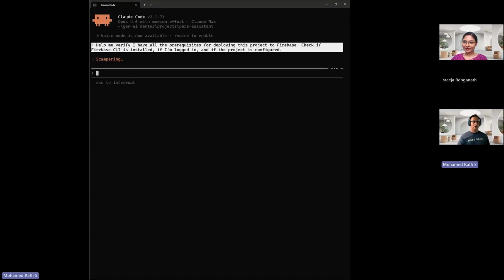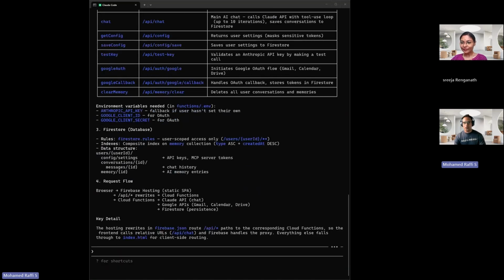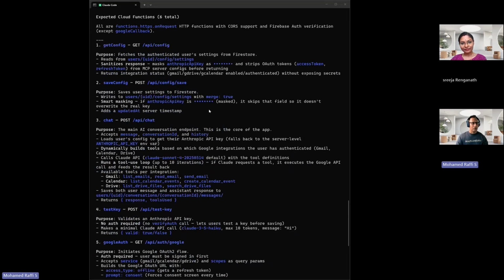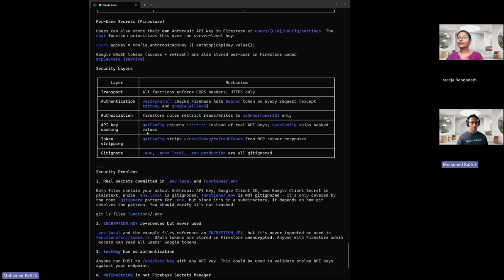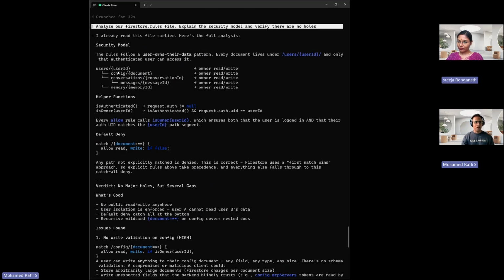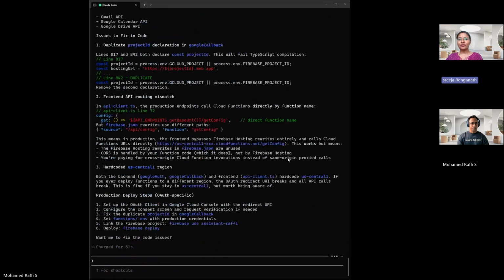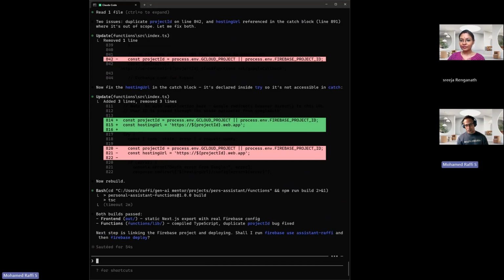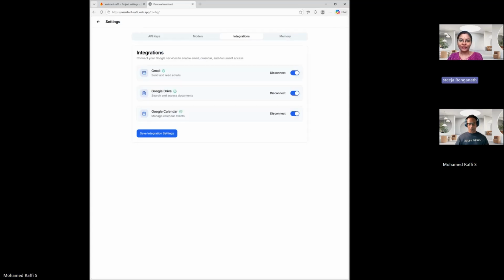Ship Your AI App to Production for FREE (Step-by-Step Deploy Guide)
Ship your AI app to production for FREE using Firebase and Claude Code. This step-by-step deploy guide walks you through deploying your AI-powered application to the cloud — from frontend hosting to backend cloud functions, authentication, and security rules.

Whether you're building an AI startup MVP or shipping a side project, this tutorial shows you how to go live with zero hosting costs using Firebase's free tier.

Hosts: Raffi & Sreeja

What you'll learn:
0:00 - Intro, Welcome, Recap & Overview
1:30 - Why Firebase? (Cost, Features, Free Tier)
3:30 - Prerequisites
9:00 - Frontend - Next.js Static Export for Firebase Hosting
11:00 - Backend - Cloud Functions: The Production Backend
14:30 - Environment Variables & Secrets
19:15 - Firestore Security Rules
22:00 - Google OAuth for Production
24:45 - The Deployment — Let's Ship It!
33:00 - Key Takeaways & What's Next

Part 4 - Deploy to Production (this video)

About GenAI Mentor:
We help developers and tech professionals build with AI — from coding tools to full AI agents. 25+ years in IT, now building the future with AI.